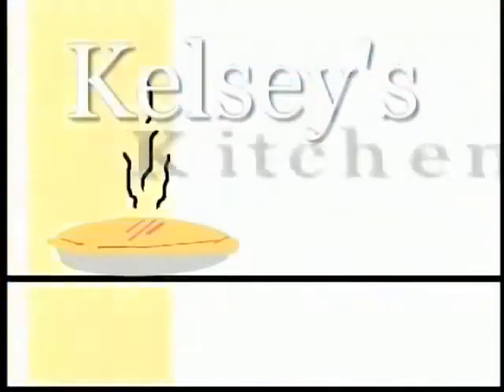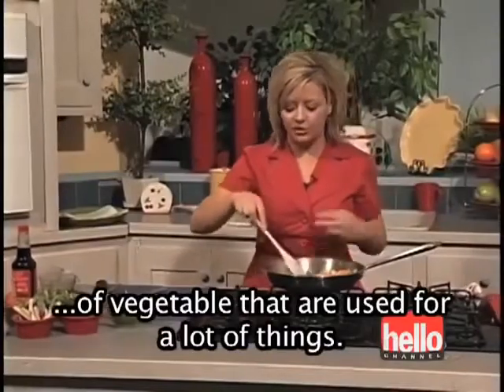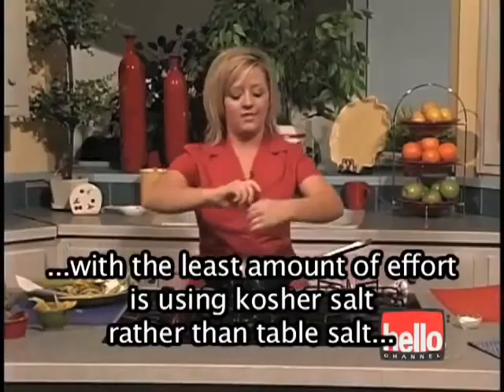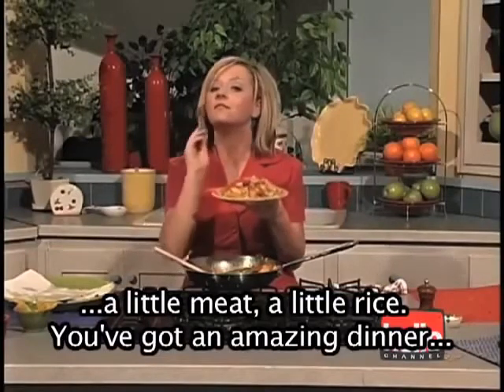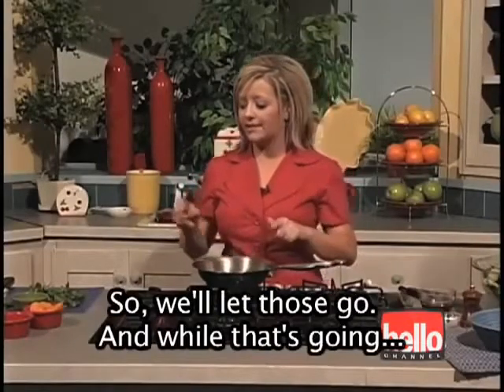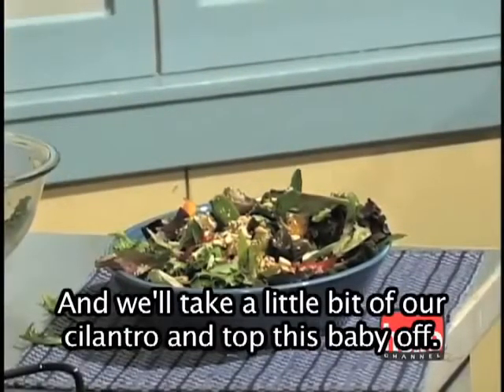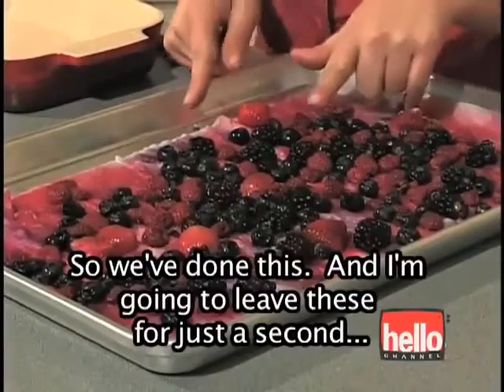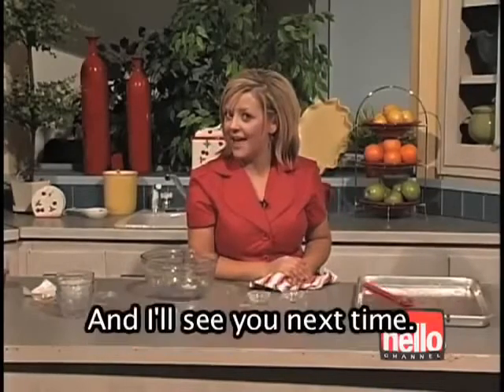English lesson about Kitchen recipes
Interesting english about kitchen recipes
Learn english conversations